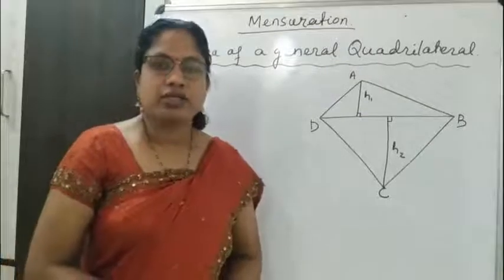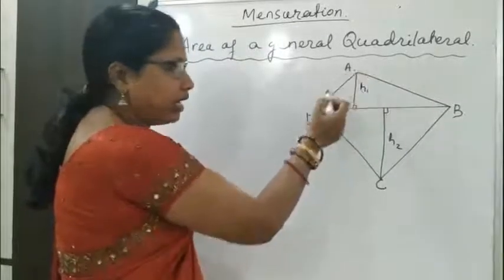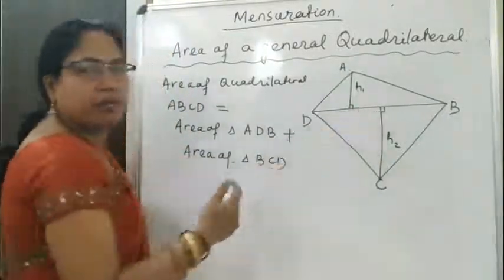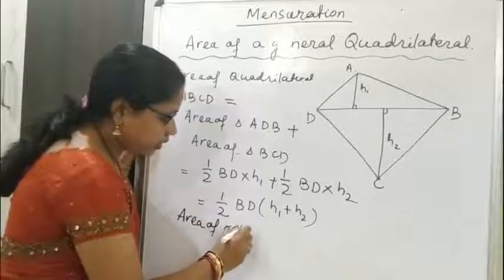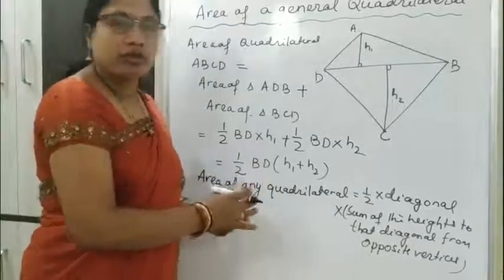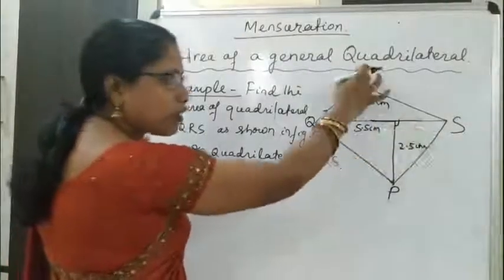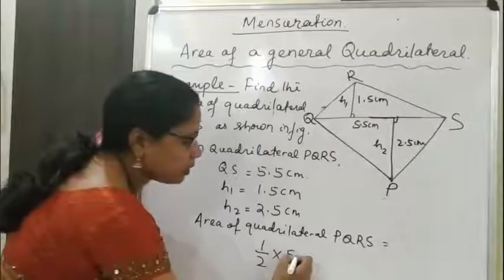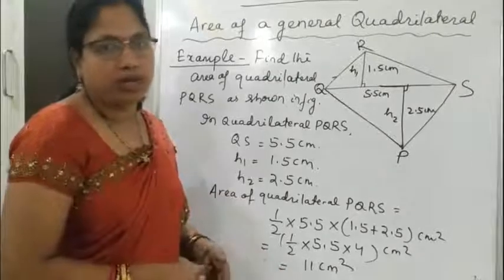8th_Mathematics_Mensuration_Part-3 (Area of a General Quadrilateral)